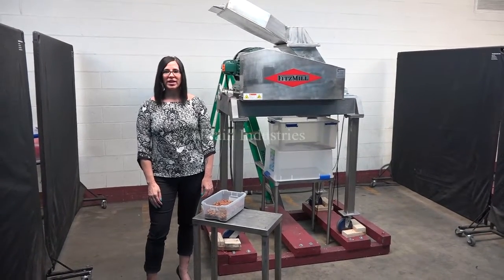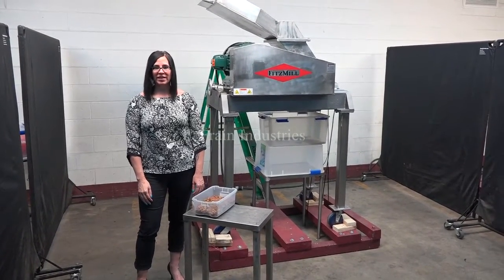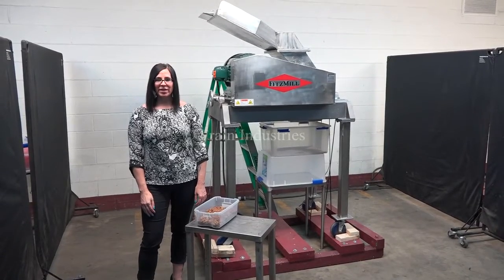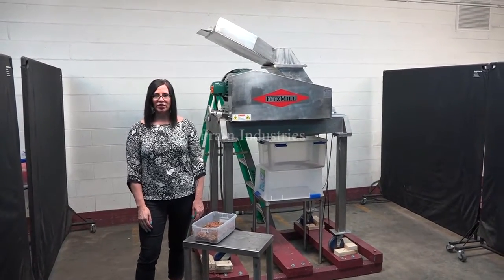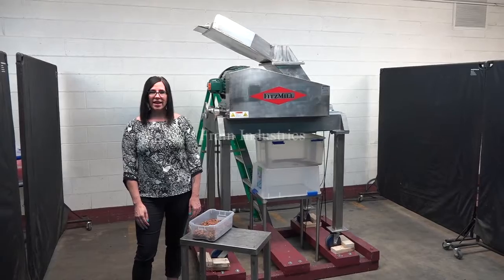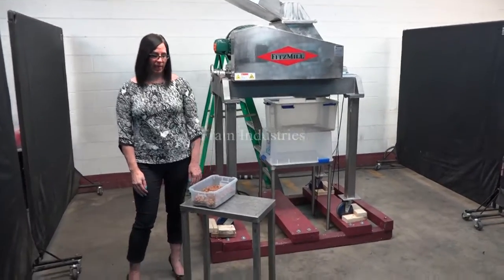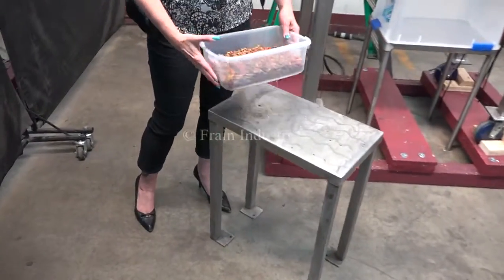Fitzmill Stainless Steel Hammer Mill Demonstration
Fitzmill, Model DKAS012, stainless steel hammer mill with pounds of product per hour - depending on materials and application. Equipped with 18" wide x 20" long x 5" deep feed pan, (32) 3" long x 1½" wide fixed knife / impact blades and 12" x 12" discharge with 43" of ground clearance. Mounted on (4) leg painted  base frame with casters